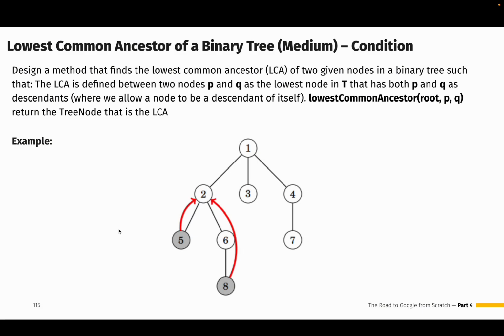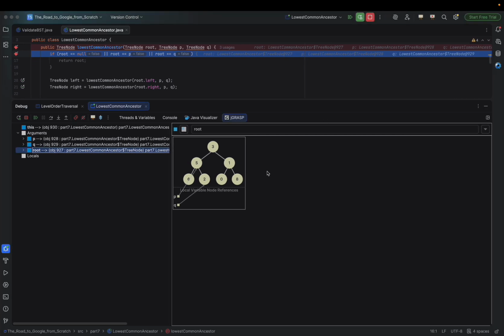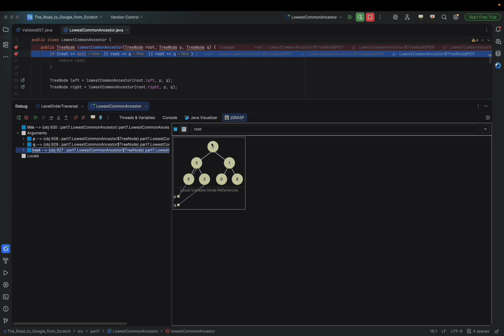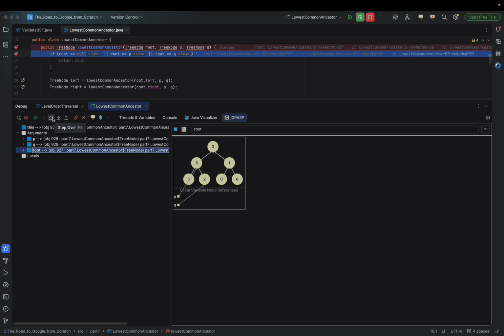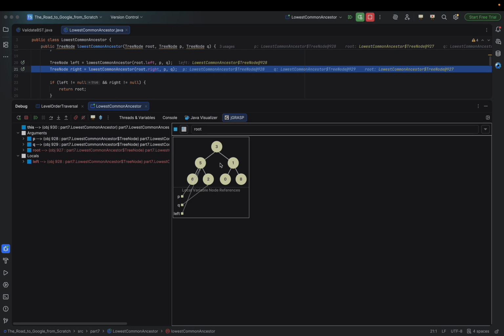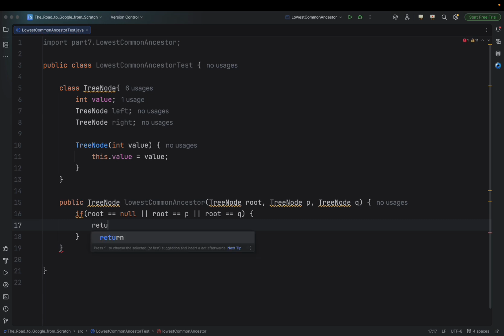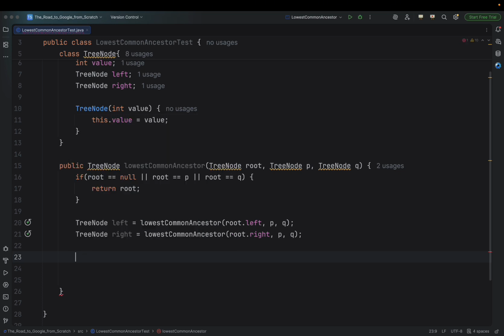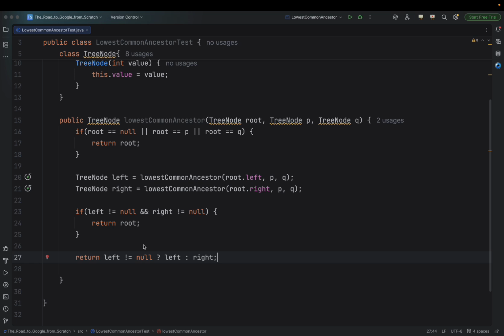The Road To Google From Scratch — Lowest Common Ancestor of a Binary Tree Solution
In this video we solve the Lowest Common Ancestor of a Binary Tree problem — finding the deepest node that has both target nodes p and q as descendants (a node can be a descendant of itself). This is one of the most frequently asked tree questions in interviews and a great example of using recursion to gather information from both subtrees before making a decision.

Timeline:
0:00 - Condition
1:33 - Visualization
6:59 - Solution